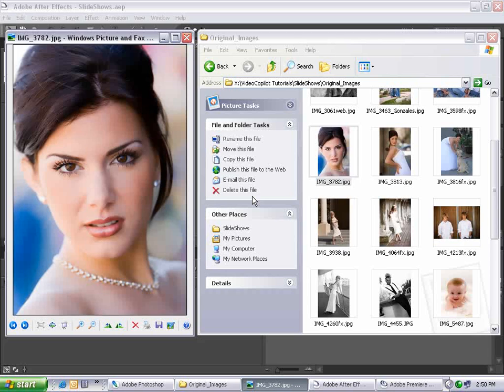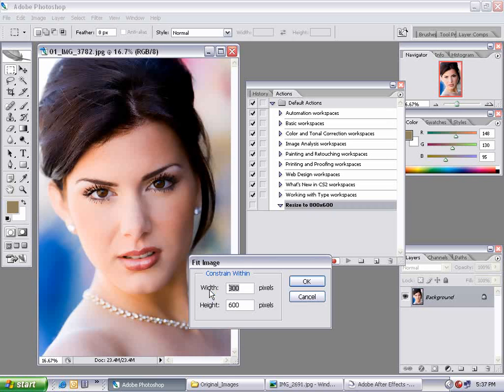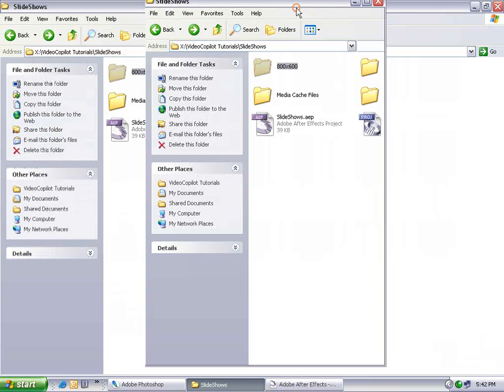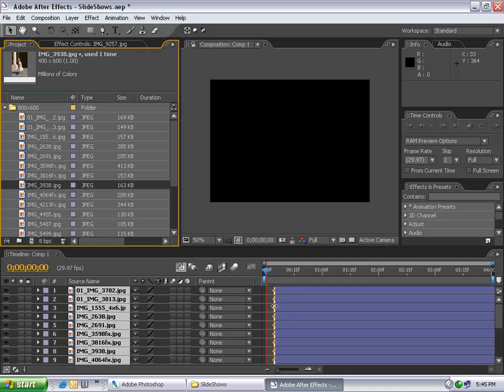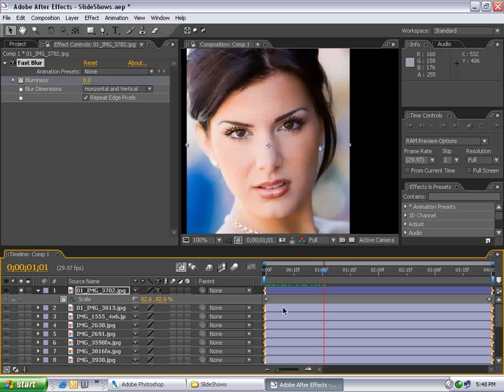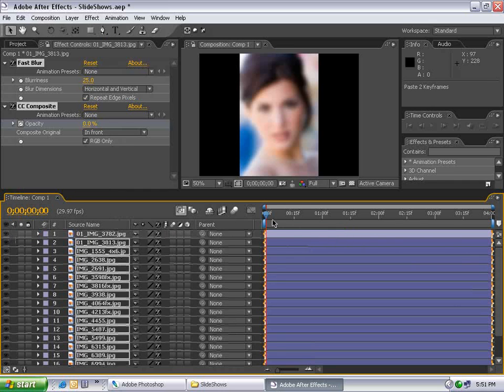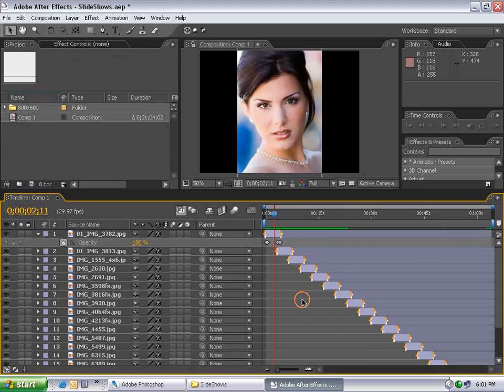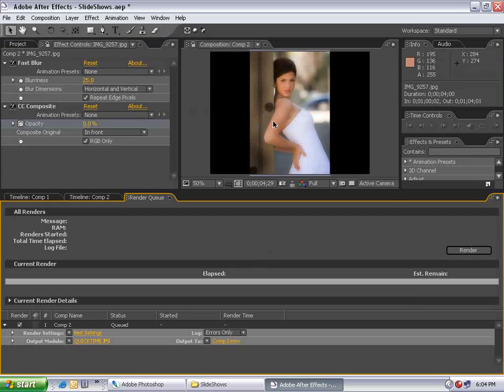After Effects Tutorial 12. Elegant Slideshows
• Automatically resize images in Photoshop batch
• Sequence layers quickly in After Effects